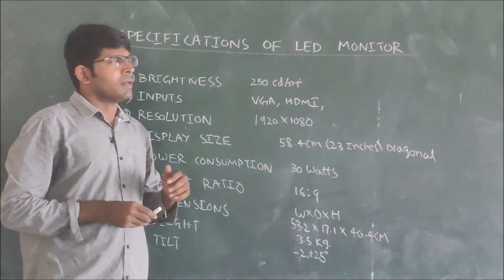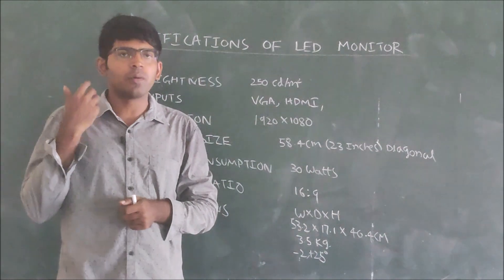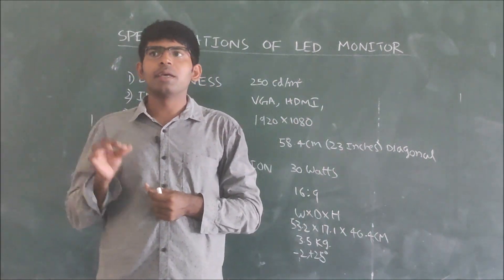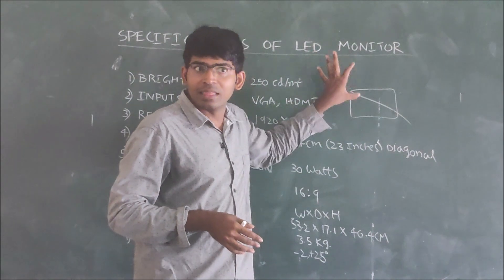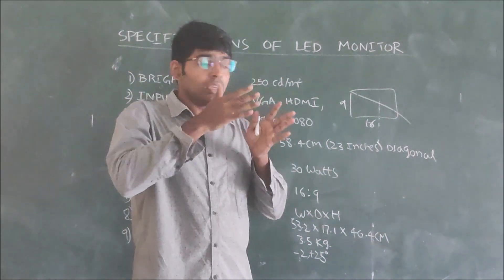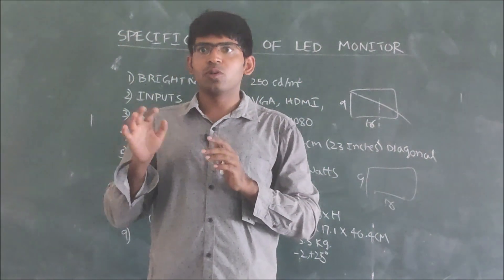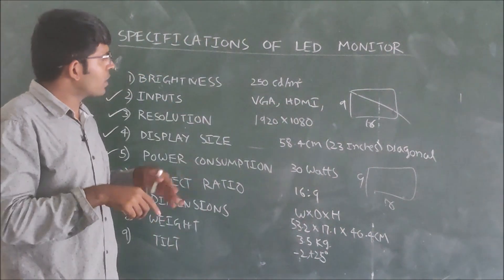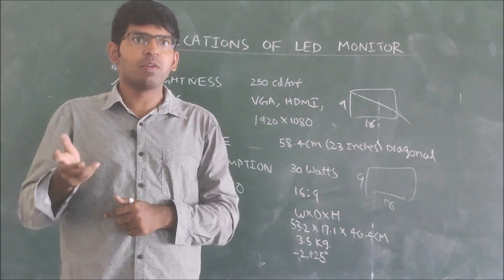12-Specifications of LED monitor